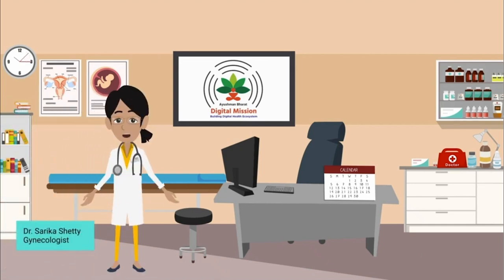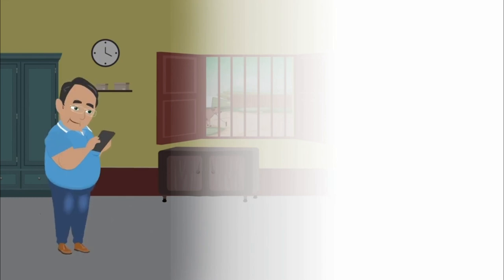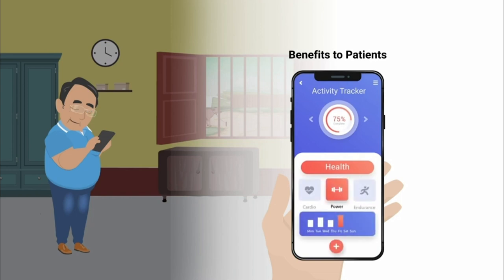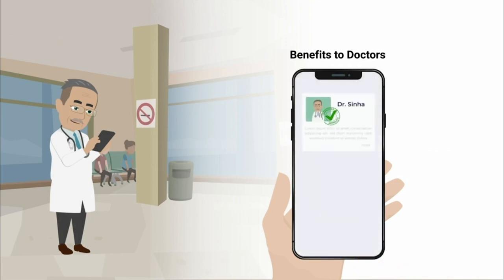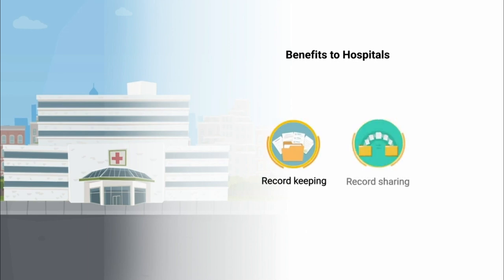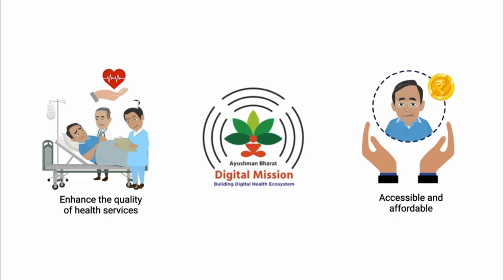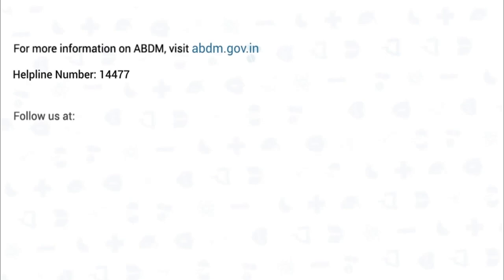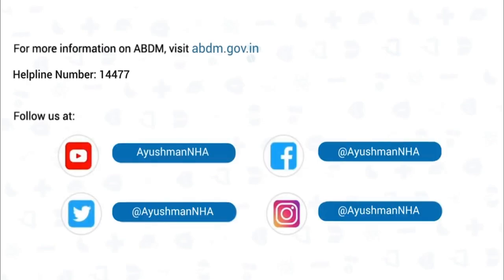Module 1: Fundamentals of DigitalHealth